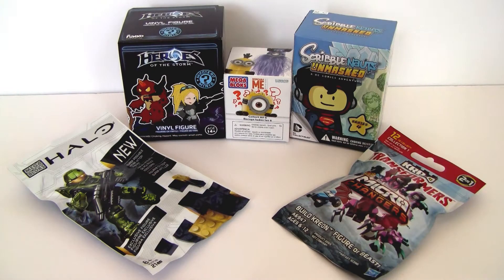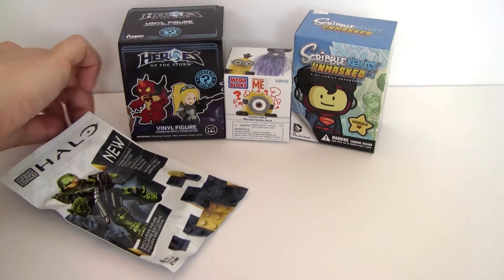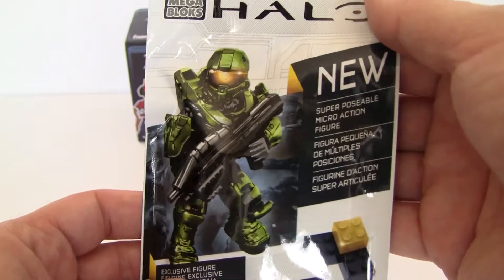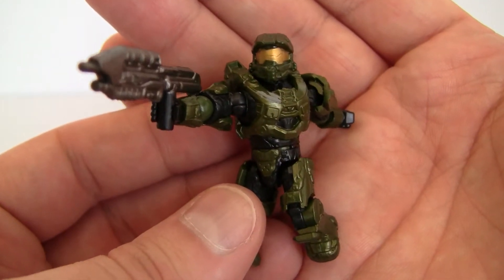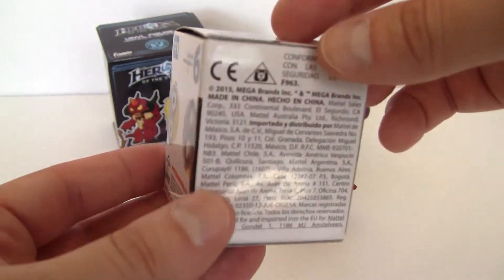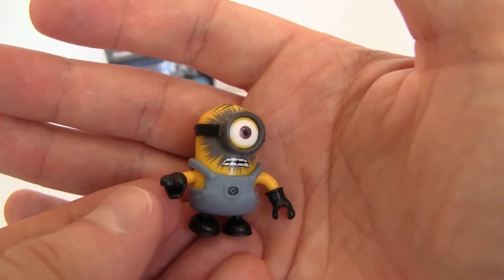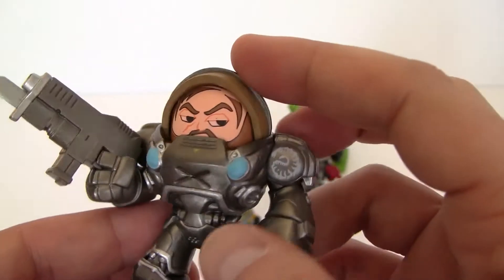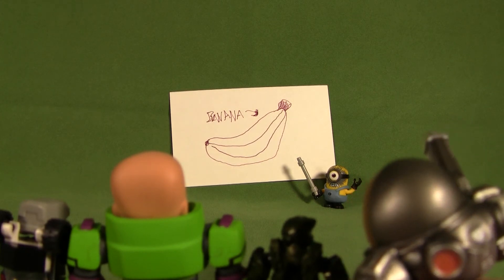WIN HEROES OF THE STORM AND SO MUCH MORE! Ep. 20 Cool Random Toys!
WIN Walking Dead, My Little Pony, GI Joe, Doctor Who, Transformers, My Little Pony, Heroes of the Storm, Halo, Scribblenauts and MORE!

Thanks to all my 218 subscribers and to everyone who watches, or Likes, or shares my videos! You are all, collectively, the best!!!

Wanna WIN TOYS?! If this video gets 60 likes before next Wednesday one commenter will win the toys we opened today, along with toys from several previous videos!

"Switch It Up"  by Silent Partner

"Destructoid" by MK2